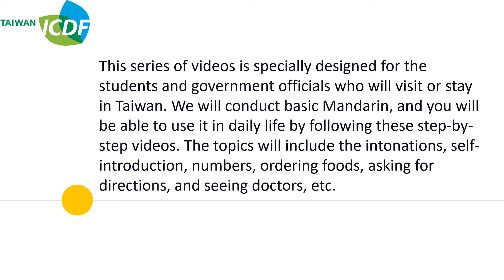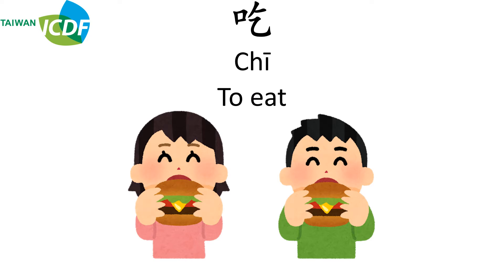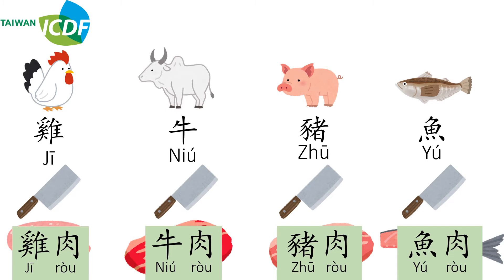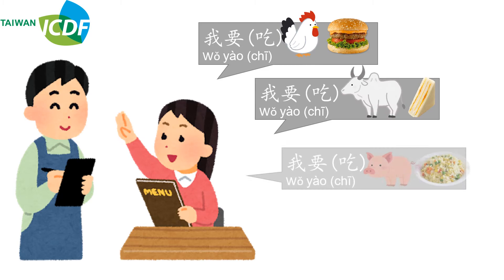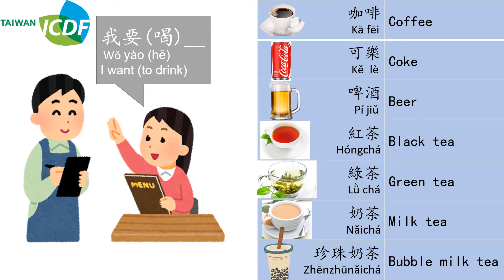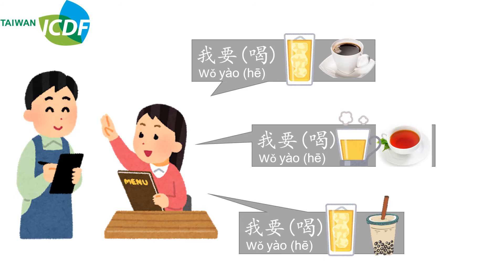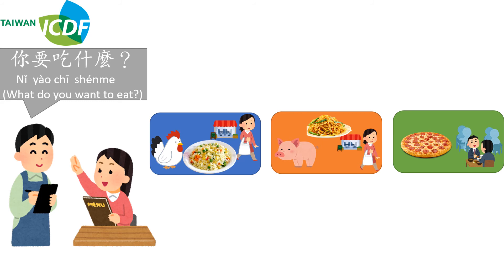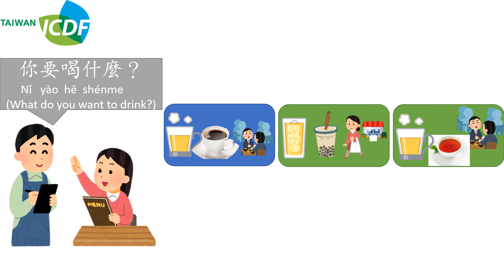5. Ordering food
This video is about ordering food and beverage/drink in Mandarin. You will learn how to different names of food and beverage and place your order in this video.

圖案來源: irasutoya